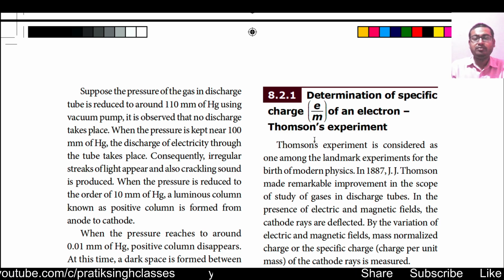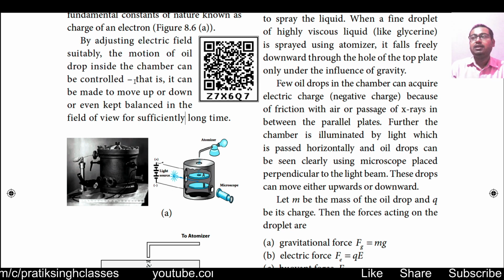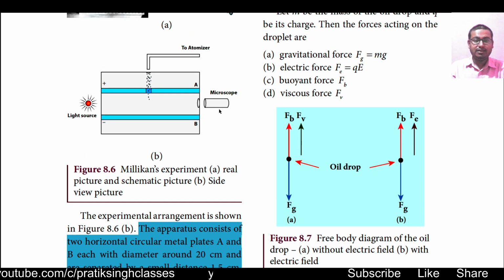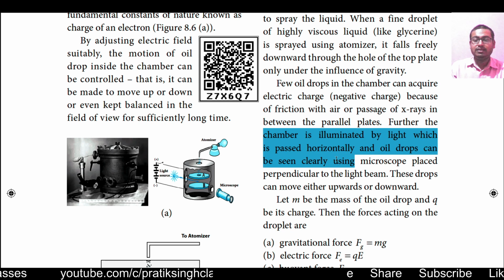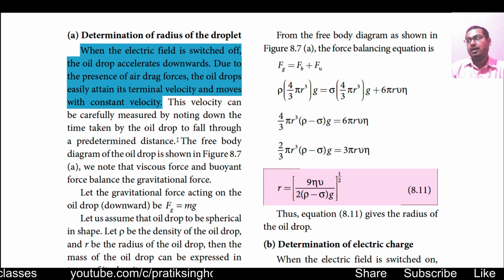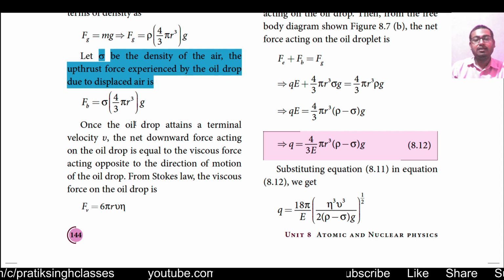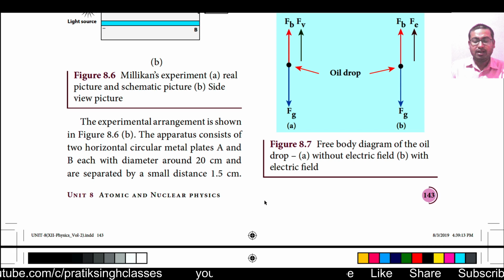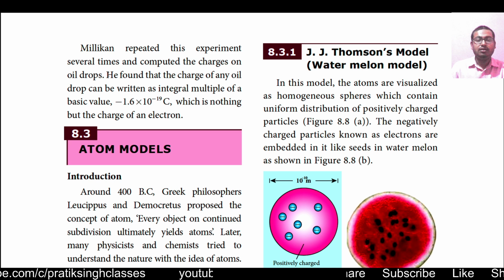Millikan's oil drop experiment || Video 2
A brief and in-depth description of Millikan's Oil Drop experiment,
Tamilnadu physics std. 12th.
The PDF is taken from "A publication under Free Textbook Programme of Government of Tamil Nadu, Department of School Education".

12 years' solved papers AIPMT & NEET